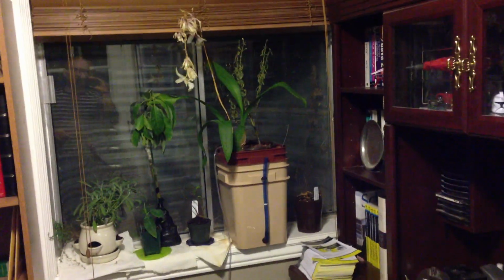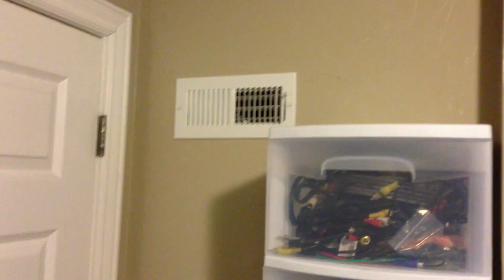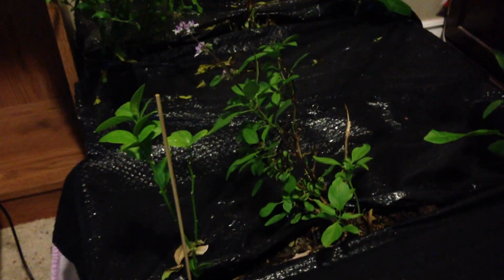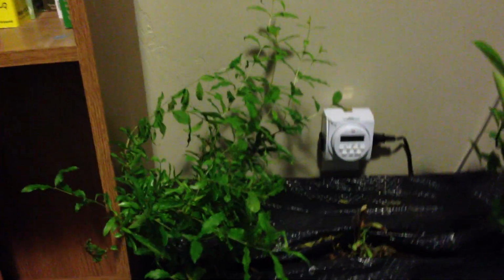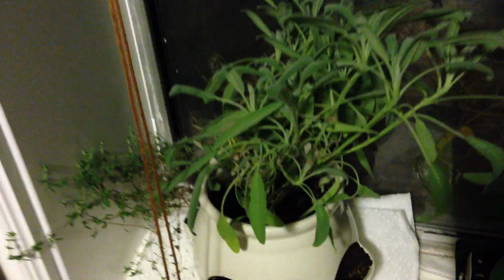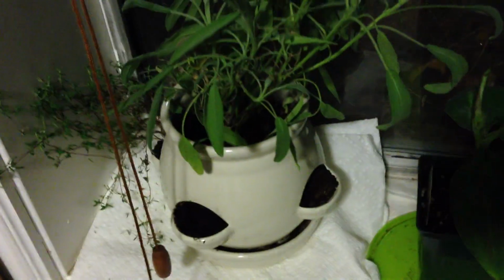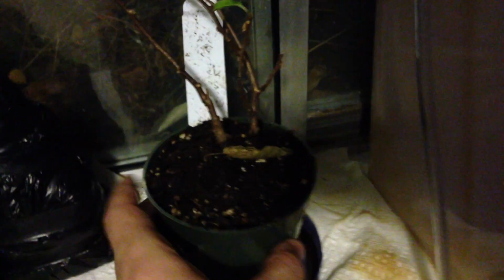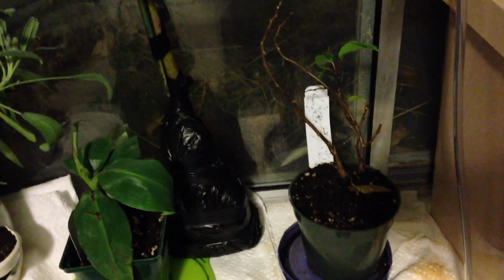The Start of my Office Grow Room for my Indoor Garden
In this episode I show you my crazy office/grow room, where I work and grow plants all at the same time! I've got basil, dwarf banana, and avocado trees. I also show you what I'm trying to do with hydroponics.

I love to buy most of my plants and supplies on Amazon Prime - no travel to the store and I can rely on reviews to tell what I'm getting!

Get the dwarf banana tree on Amazon here!:

Get the Avocado tree on Amazon here!:

My Hydroponics setup can be found on Amazon here!: